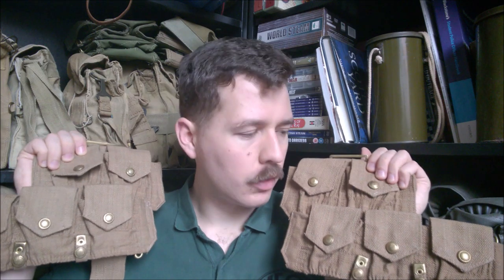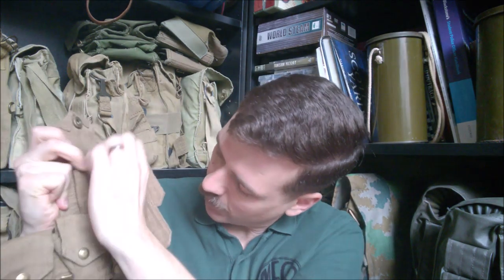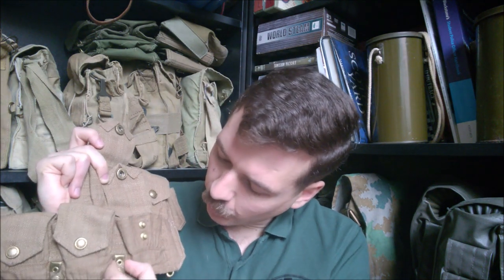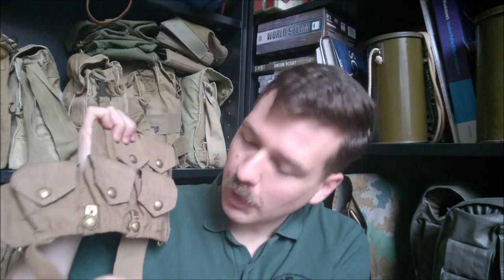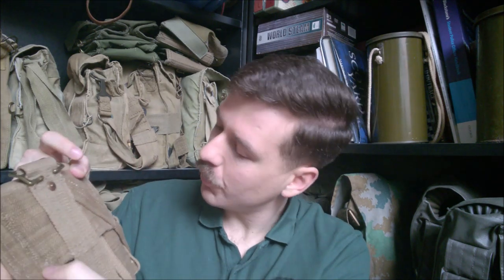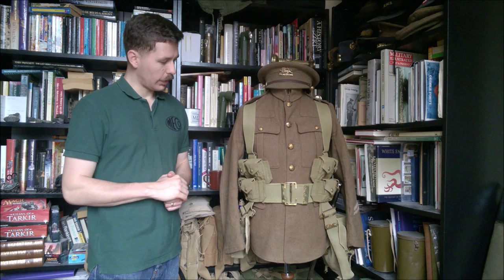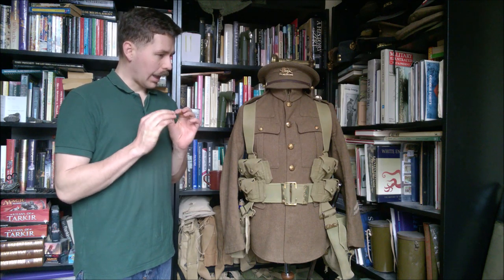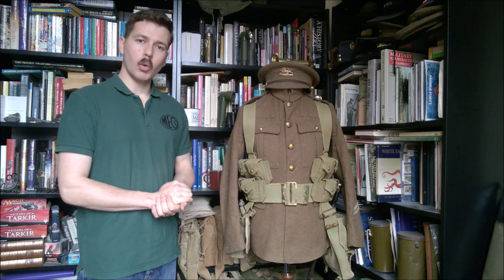Historic Wardrobe 1908 Cartridge Carriers - Repro Review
A review of a pair of reproduction 1908 cartridge carriers from Historical Wardrobe.